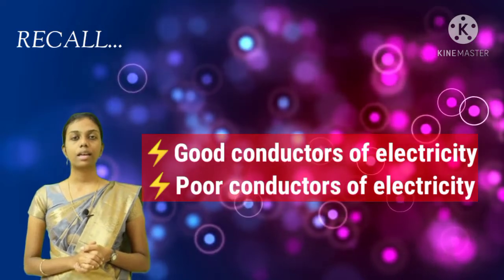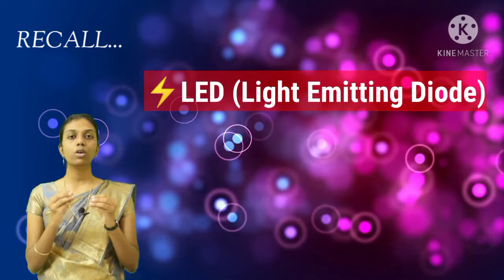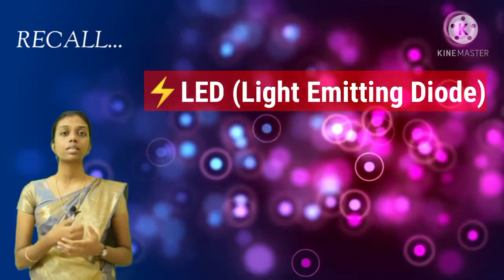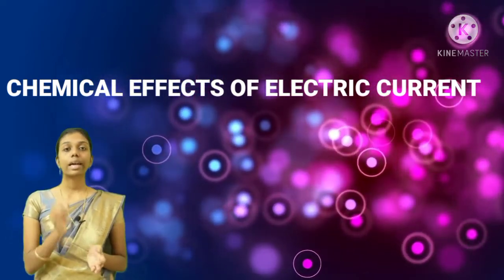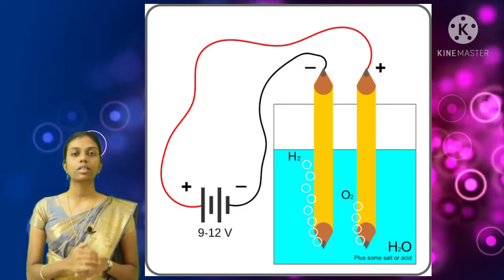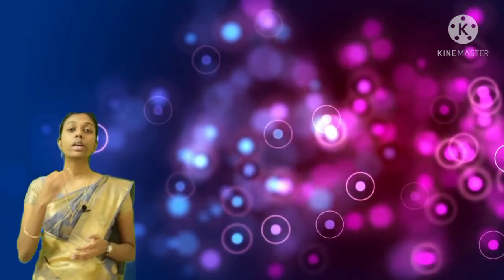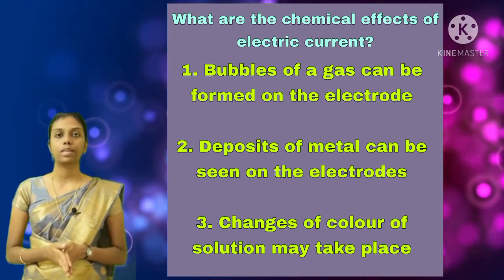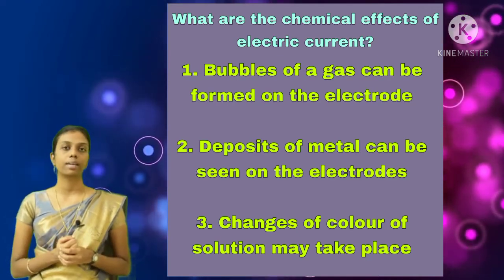CONDUCTORS - EVERWIN ONLINE EDUCATION - CLASS - VIII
Subject : Science

Chapter 14 - Chemical effects of electric current

💦Conduction of electricity through distilled water and salt water.

💦Conduction of electricity through acidic solution, basic solution, sugar solution.